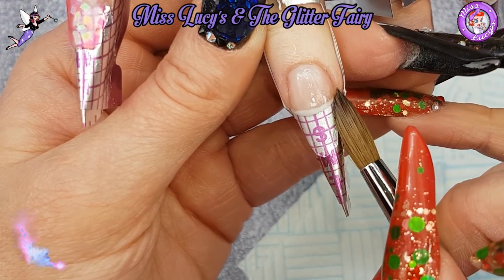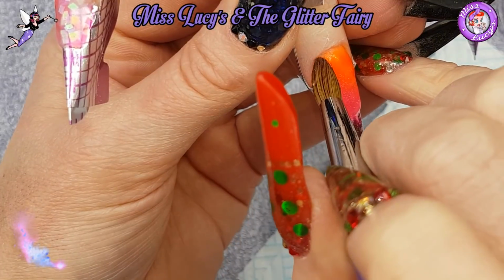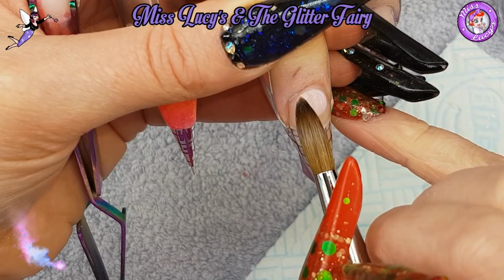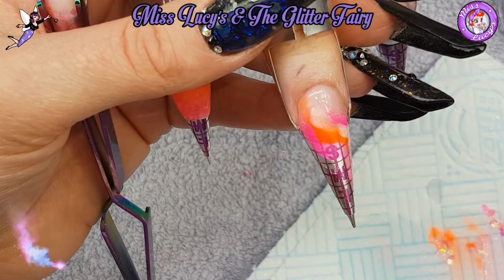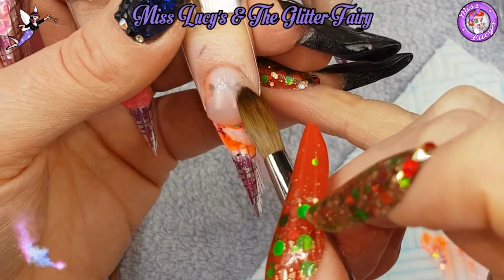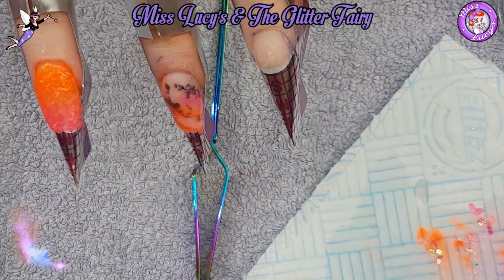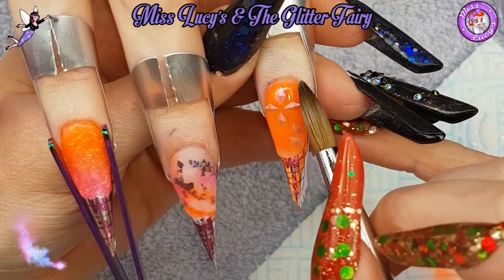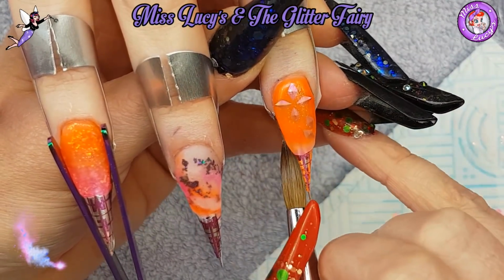Acrylic Nails - Full set in Real Time - 3 of 5 - Application 2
Lucy

xoxo

Full Series...

Crystal Squares - Wisteria & Coral
Crystal Chameleon Flakes - Fire Opal
Striping Tape, 2mm - Holo Hot Pink
Pixie Dust - Willow
3d Diamonds - Fuchsia
Acrylic Brush - Round size 10
Glass Jars

Amor, Crystal Glass, Master Monomer, LED Topgloss

Glow Powders - Electric Love & Wicked Lava

Miss Lucy's
Website - for training, clients and blog

Misslucysnailartist

Theglitterfairy01